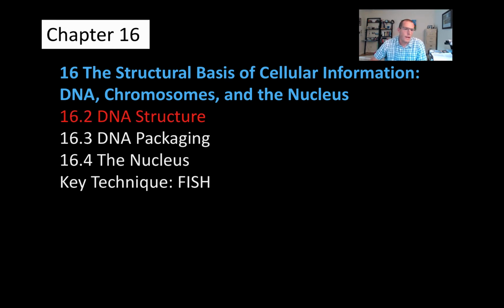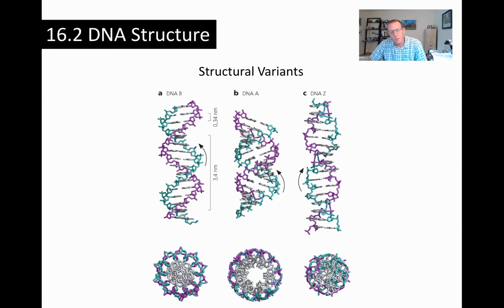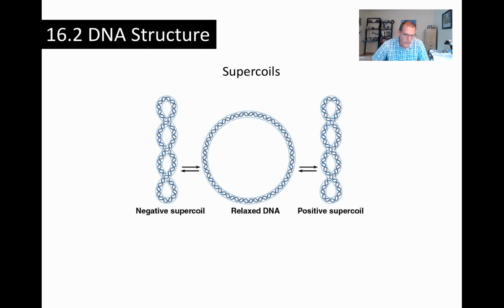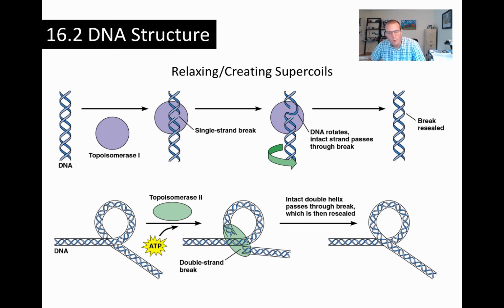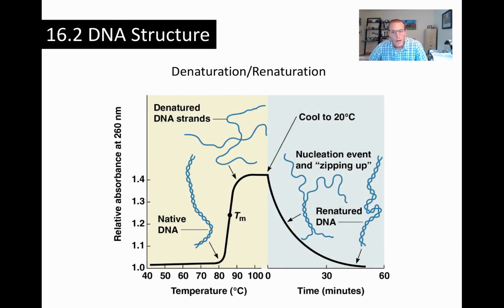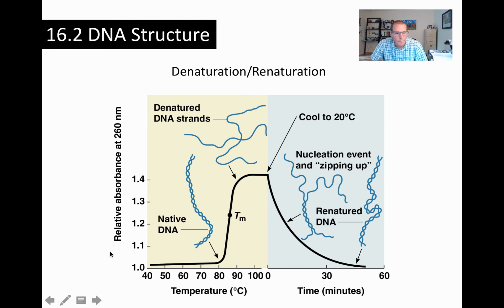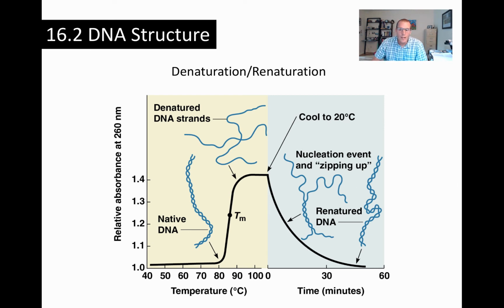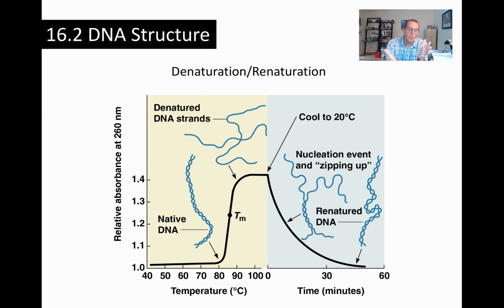Chapter 16 Su2016 P1 DNA structure